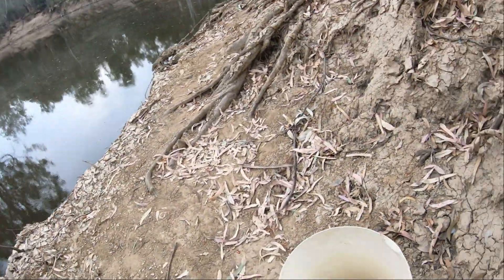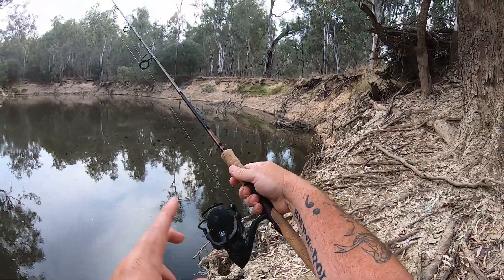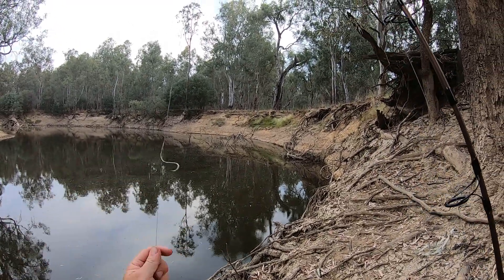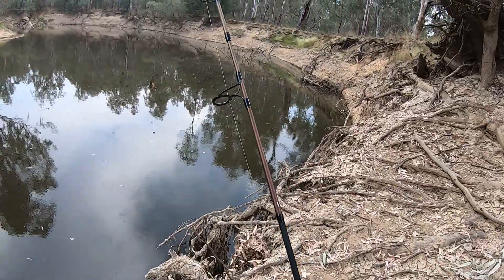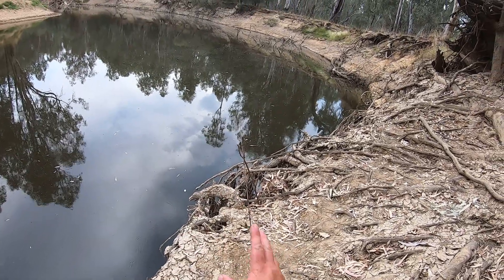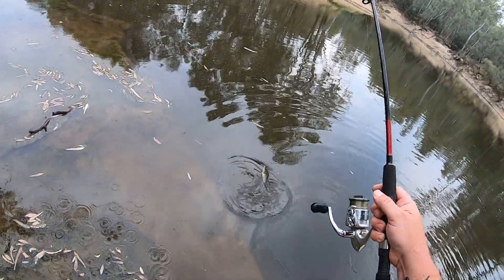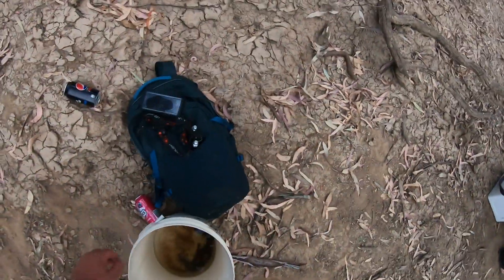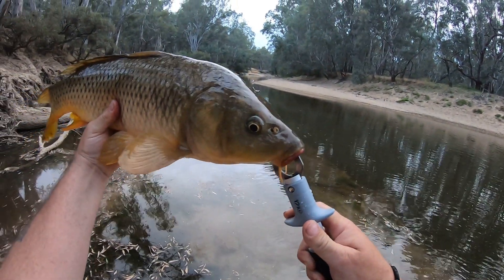Bait fishing for Murray cod and carp with a few fishing tips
I love bait fishing for Murray cod every bit as much as I enjoy lure fishing for them.
There's an extra element of relaxation just sitting in one spot, observing nature and waiting for the fish to bite.
In this video I am using live yabbies and cheese as bait to try and tempt a Murray cod to bite. I have also included quite a few fishing tips such as how to rig a yabby, how to have your yabby higher off the bottom, why you should wet your hands before you handle fish etc...
Unfortunately the fishing was a bit slow, however we did catch a couple of fish including one very big carp that my wife Lauretta caught on cheese.
I bet that if we went there carp fishing with worms or corn we would probably only catch Murray cod. Murphy's law!
Hopefully this Murray cod and carp fishing video gives you a few tips and possibly some inspiration to go fishing and enjoy the great outdoors.